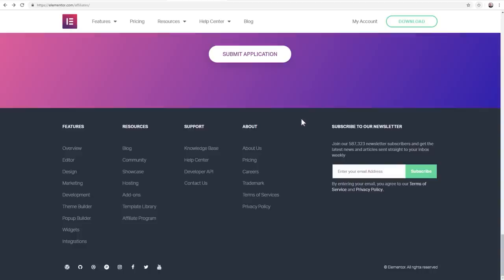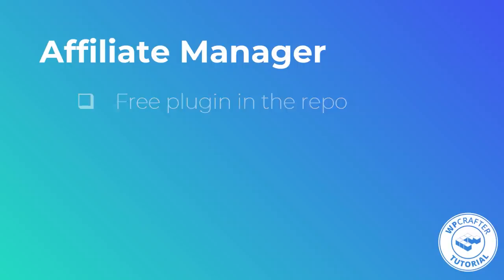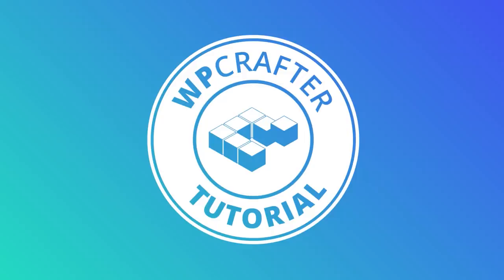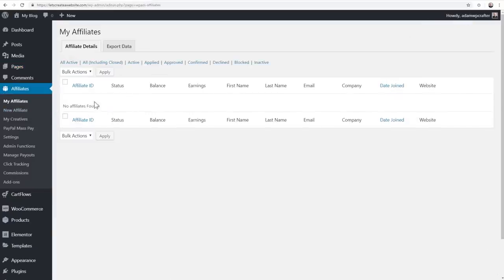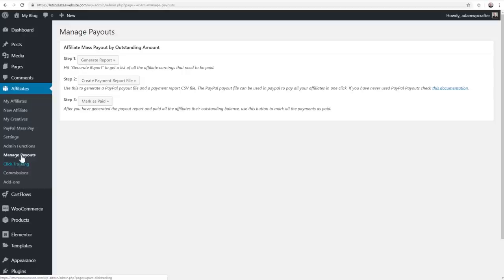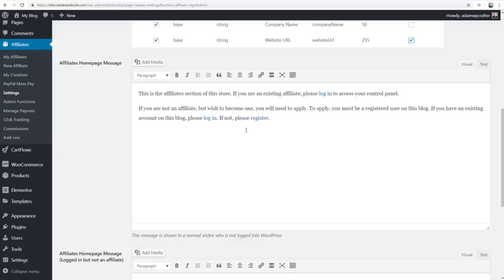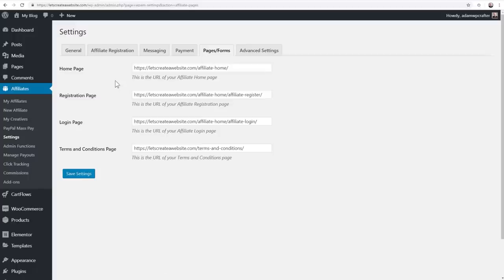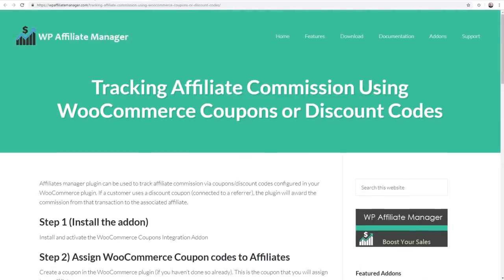How To Add An Affiliate Program To Your WordPress Website - Complete Guide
In this tutorial, I will teach you how to set up an affiliate program for your online store, sales funnel, membership website, you name it.

Dropshipping - COMING SOON
Print On Demand - COMING SOON